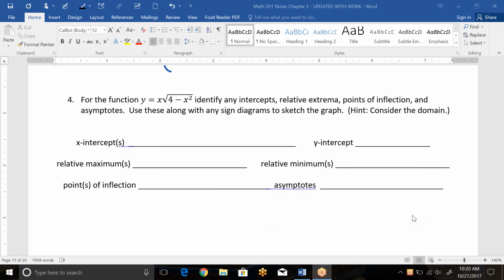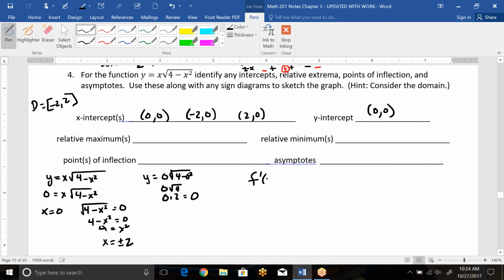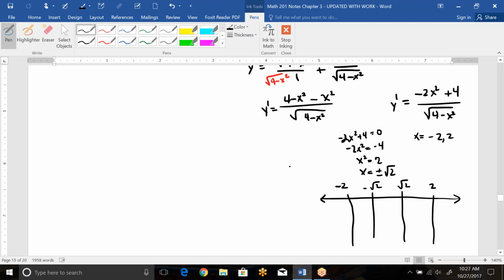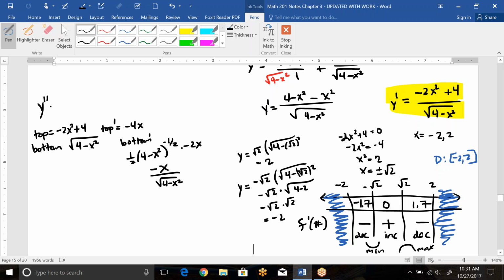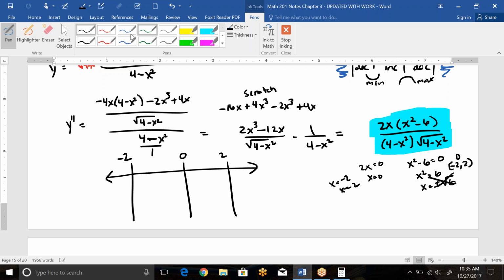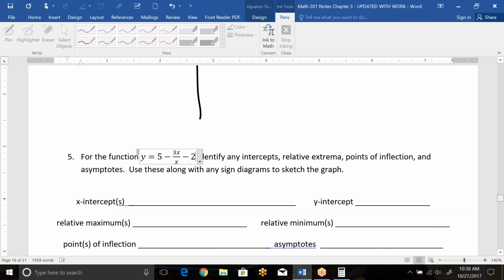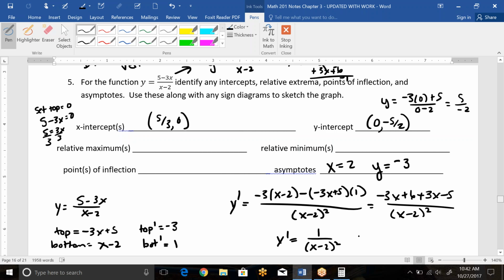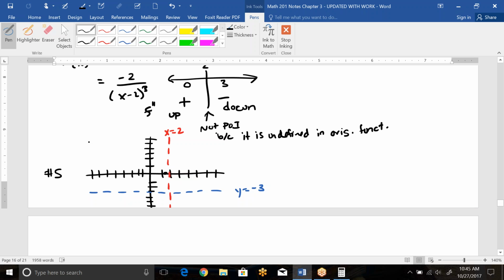Math 201 Section 3.7 Curve Sketching Part 2